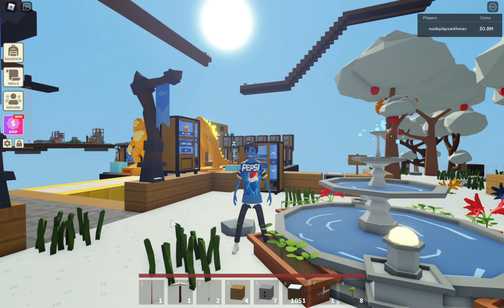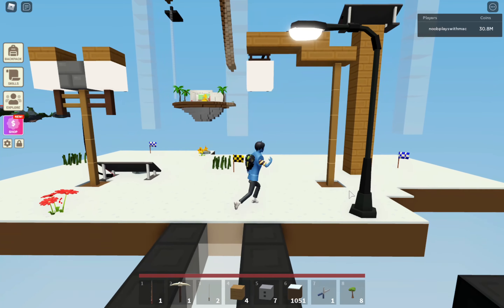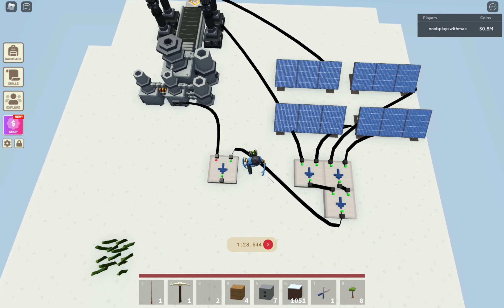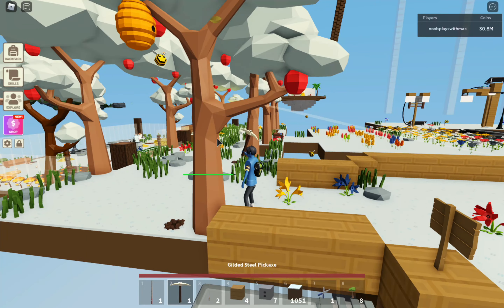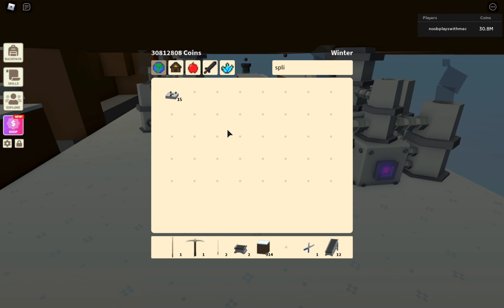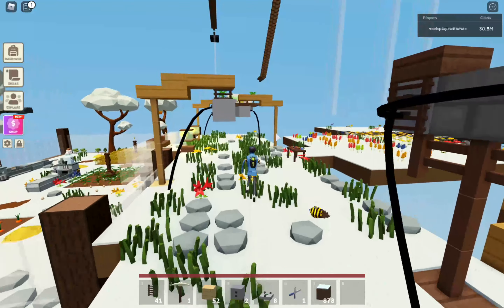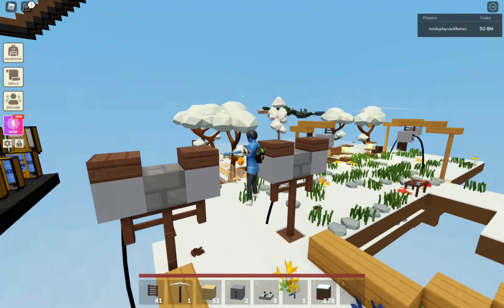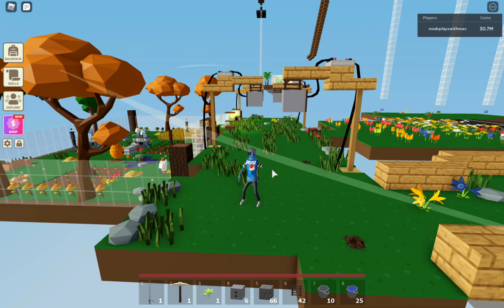How To Make An *AUTOMATIC* Street Night Lamp In Roblox Islands(Building Ideas)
Roblox Islands How to Make a Automatic street night lamp
Roblox Islands Building Ideas
Roblox Islands How to Make a Street Night Lamp